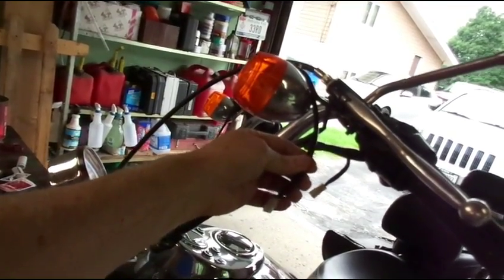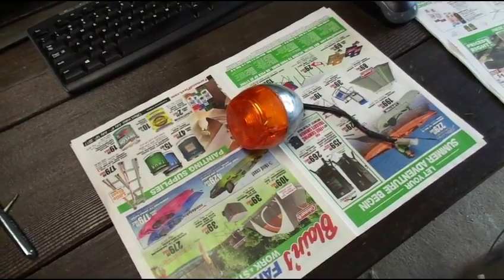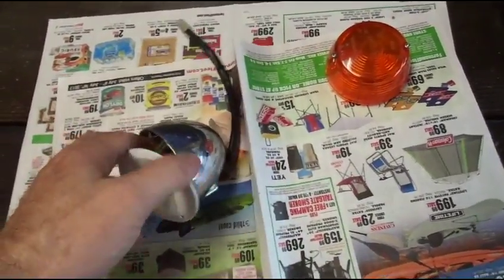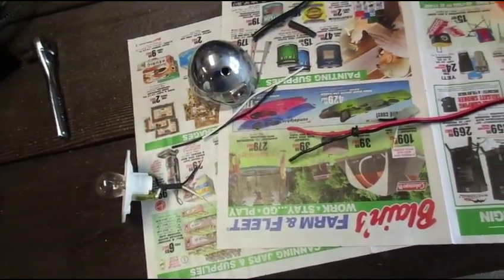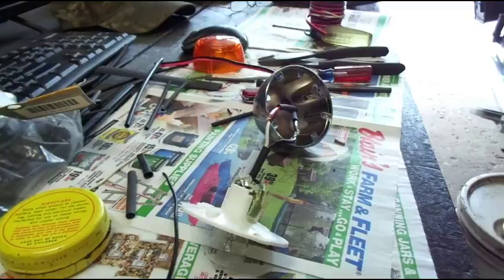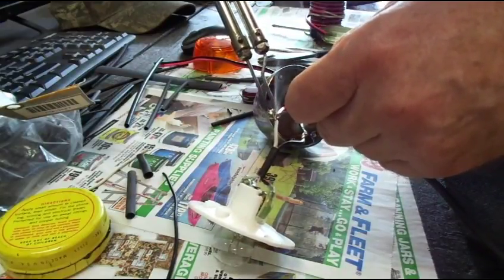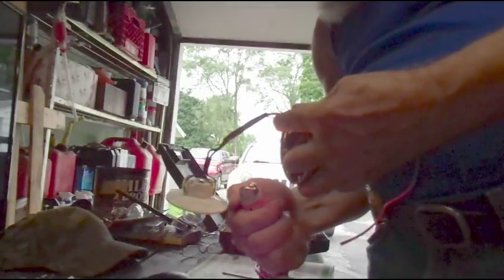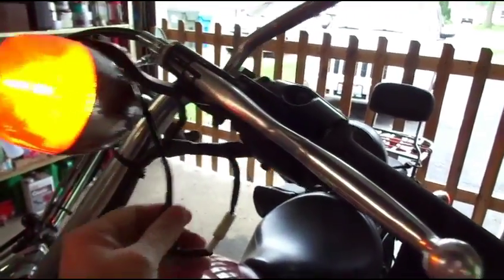Fixing a Broken Turn Signal Wire